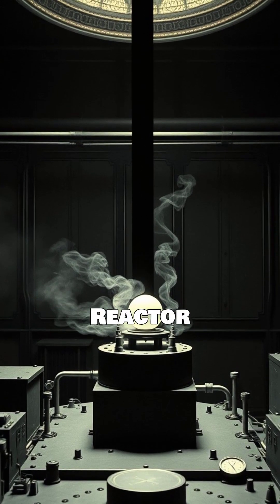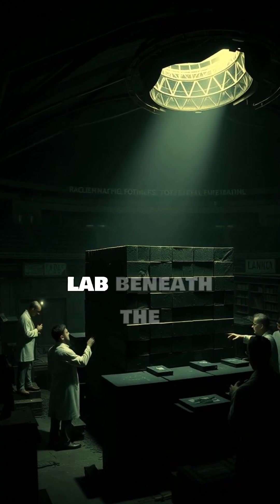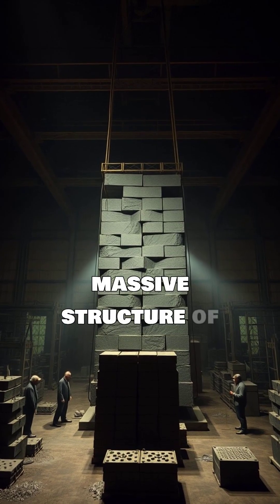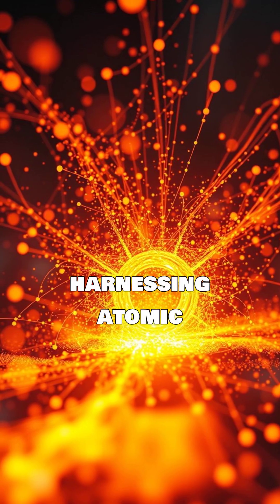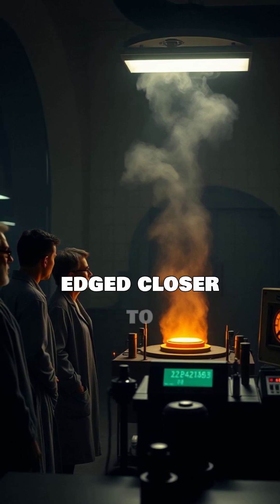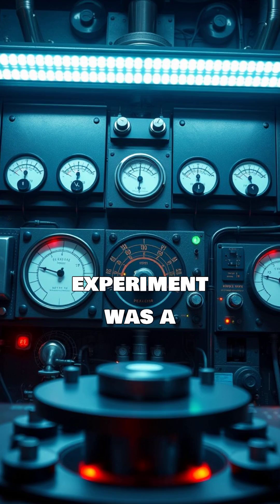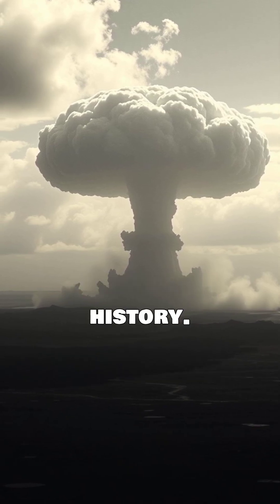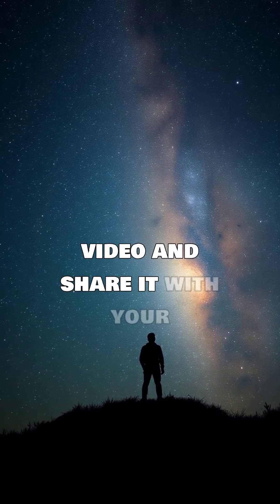Nuclear Catastrophe Averted in 1943? ⚛️💥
Explore the fascinating story of how a nuclear catastrophe was averted in 1943! ⚛️💥 In this video, we delve into the history of a pivotal moment that changed the course of human history. From the scientists who worked tirelessly to prevent a disaster to the brave individuals who risked everything to ensure our safety, we'll uncover the thrilling tale of how the world was saved from the brink of nuclear destruction. Get ready to discover the heroes and the events that prevented a nuclear catastrophe in 1943!

📸 Equipment I use:
Blue Yeti USB Microphone
Logitech C920
Overhead Phone Mount
LED Desk Lamp

🎥 Level Up Your YouTube Game